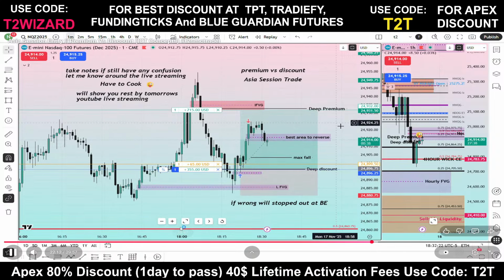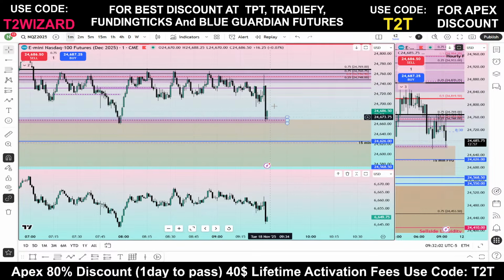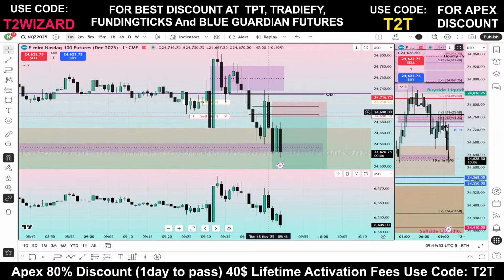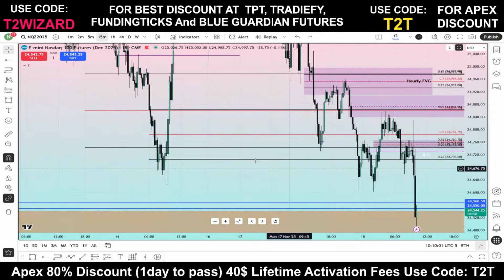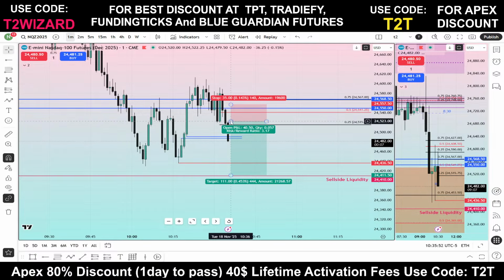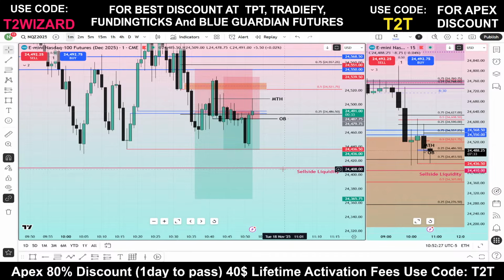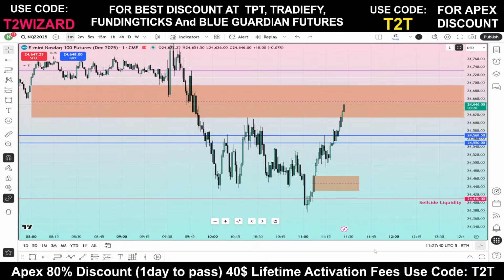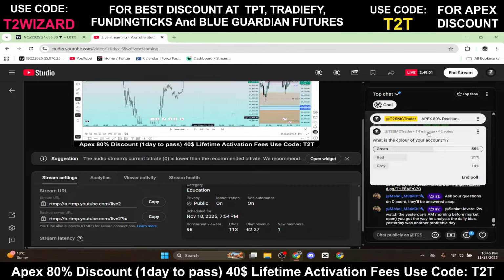ICT Concepts || Live Trading (Full Guidelines) - (2025, Nov 18th)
Hey Welcome to my WIZARD WORLD, My name is Titu(T2). I hope you will learn the real way to read ICT price action. Best wishes for you.

Best Propfirms For Best Discount Offer